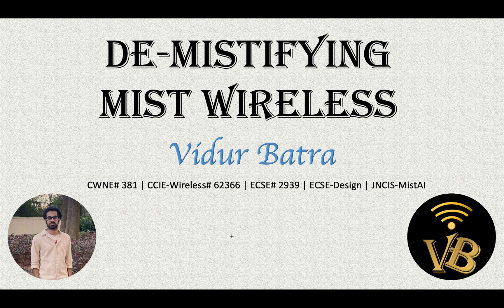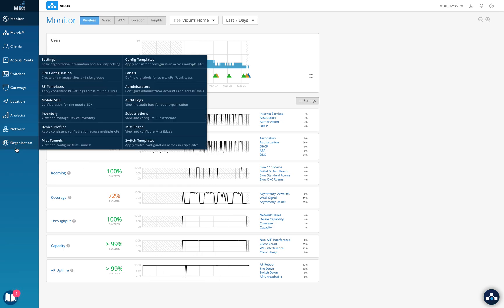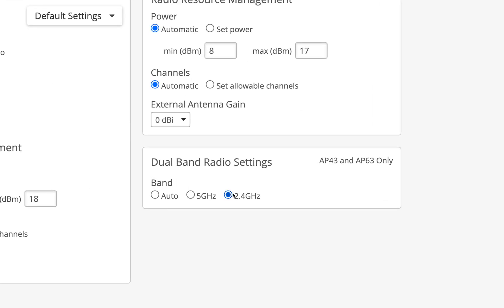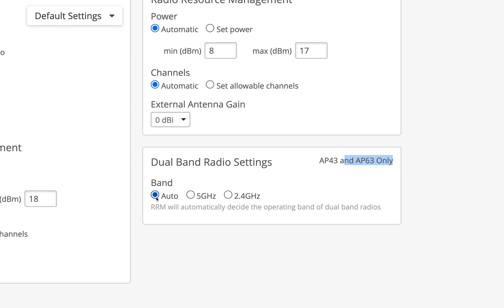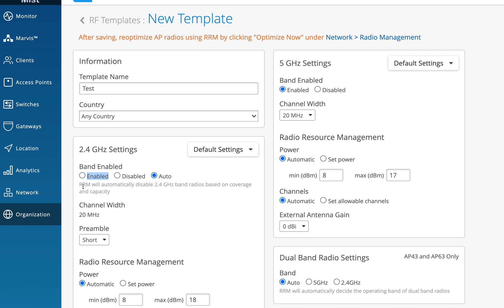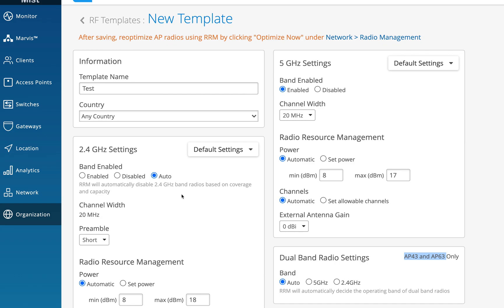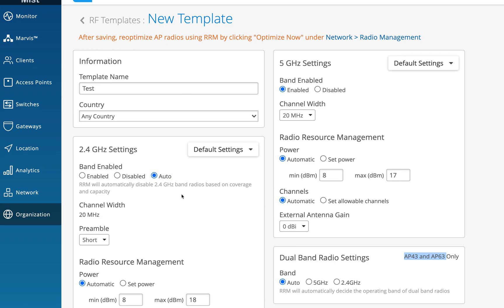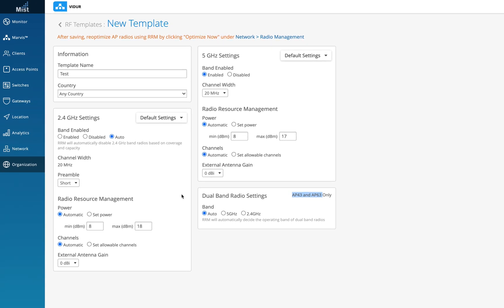Mist Wireless: RRM- Auto Conversion and Auto Cancellation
Here we are again making life of the users, operators and networks better.

Auto Cancellation and Auto Conversion:
RRM determines if APs are placed close enough such that some APs can cumulatively provide enough coverage for the entire area in the 2.4GHz band.  In these scenarios, the 2.4GHz band is cancelled on the remaining APs and the dual band radio moves to operate on the 5GHz band. This function is called Auto Conversion.

APs without Dual band support can also be set to Auto, but the 2.4 GHz radio cannot be converted – only cancelled when not needed.  This is referred to as Auto Cancellation.  When non Dual band APs are set to Auto, RRM determines if APs are placed close enough such that some APs can cumulatively provide enough coverage for the entire area in the 2.4 GHz band.  The remaining APs will then cancel their 2.4GHz band.